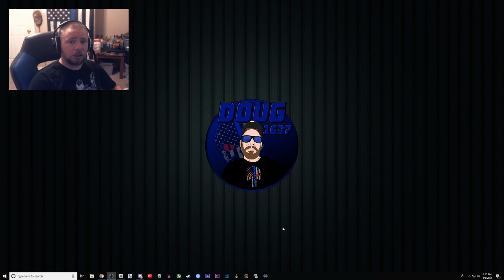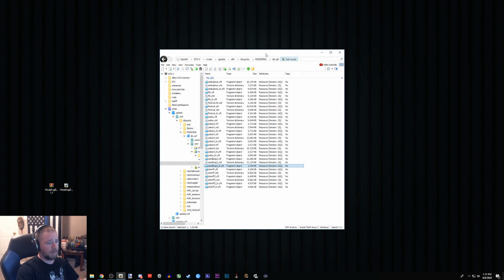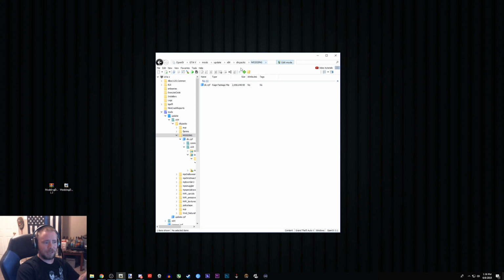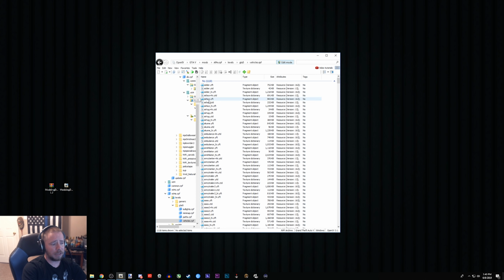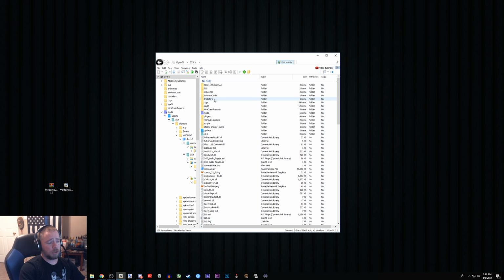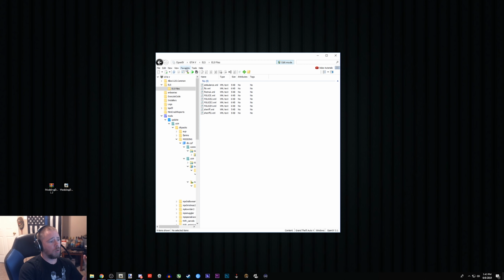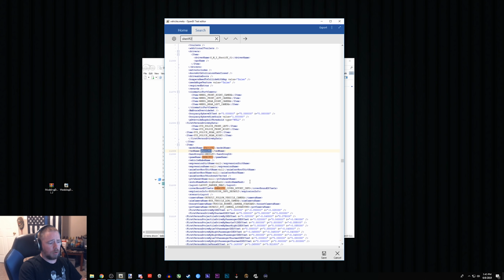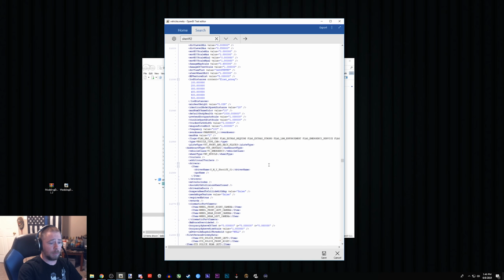How to install police car and weapons in GTAV the easy way!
Hey everyone welcome to my tutorial on how to install cars into GTA5 my way!

Cars | Whatever your heart desires.

 ►License Plates▼
License Plates this is the site that has the most to choose from Unfortunately I could not find the ones I have. I have had them for like 3 years now.

  ►Music▼
Youtube Content Creator music library | Species